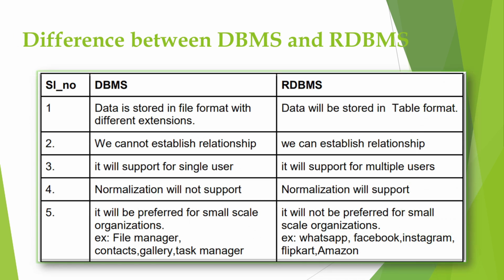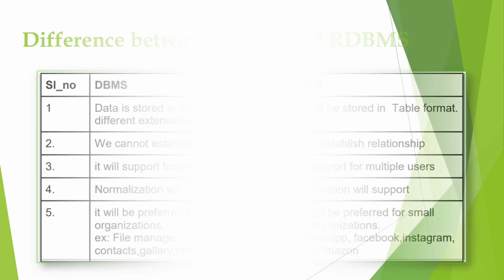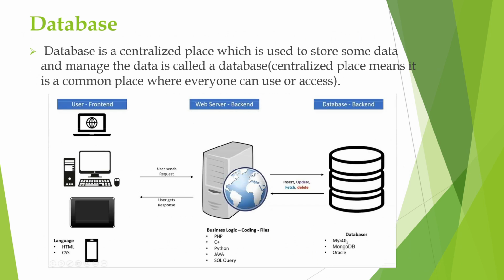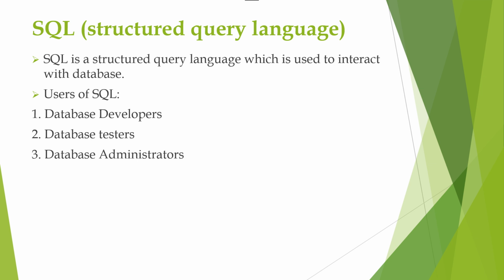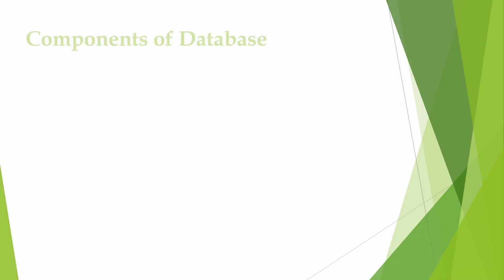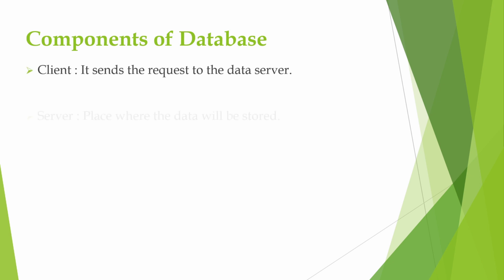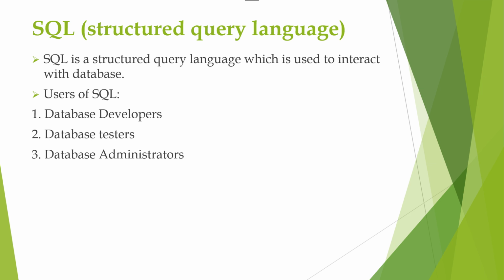SQL - Basics of SQL | Software Testing | Manual Testing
SQL
DBMS and RDBMS,
Queries,
How to install my sql,
sql workbench,
Database,
Manual Testing,
Decision Table
State Transition Diagrams
Error Guessing
Traceability matrix,
Priority and severity,
Testing Principles,
Principles of testing,
Defect lifecycle,
Defect tracking,